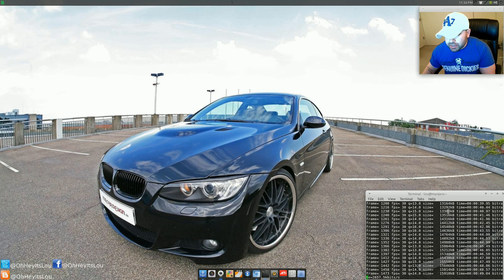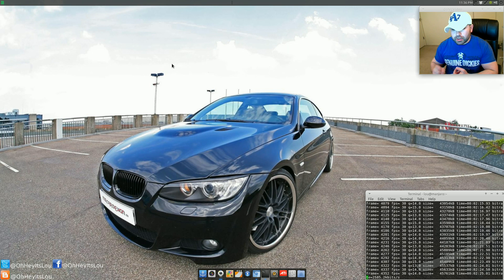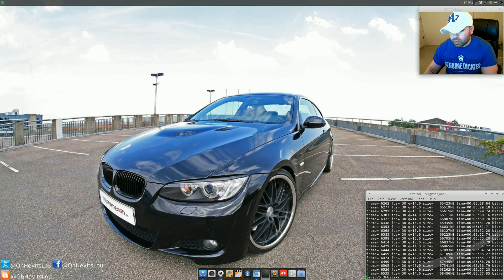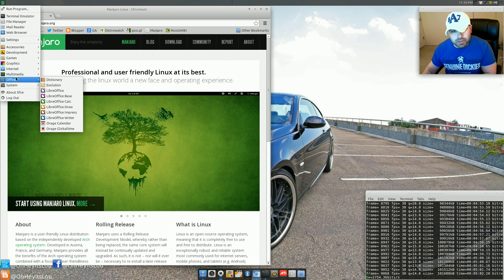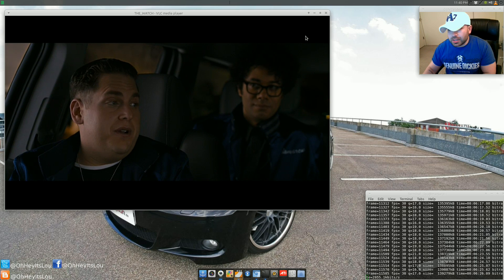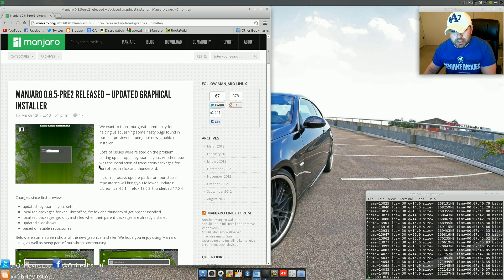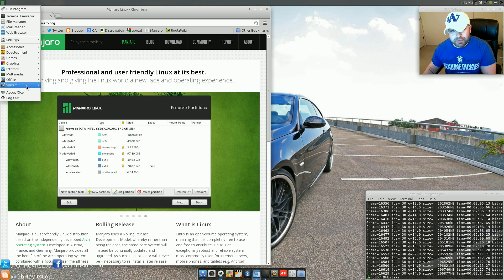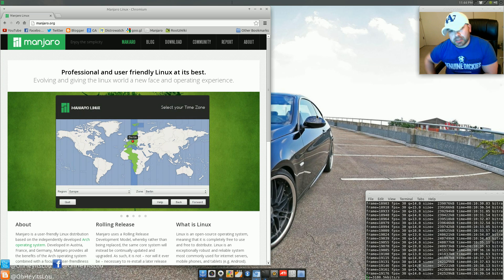One Week With Manjaro Linux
My one week experience with Manjaro Linux 0.8.4 XFCE Edition.

"Manjaro is a user-friendly Linux distribution based on the independently developed Arch operating system. Developed in Austria, France, and Germany, Manjaro provides all the benefits of the Arch operating system combined with a focus on user-friendliness and accessibility. Available in both 32 and 64 bit versions, Manjaro is suitable for newcomers as well as experienced Linux users."